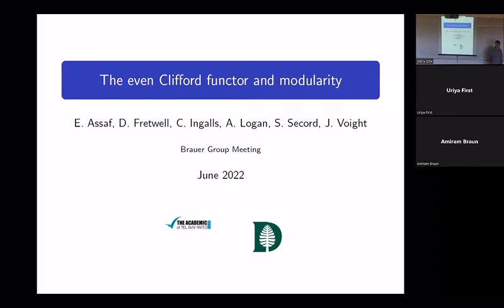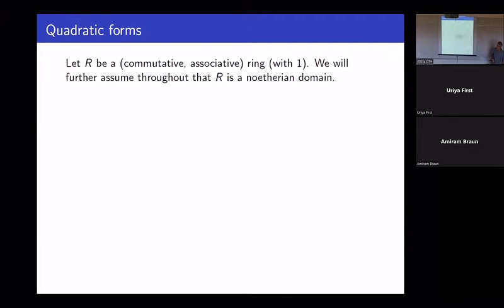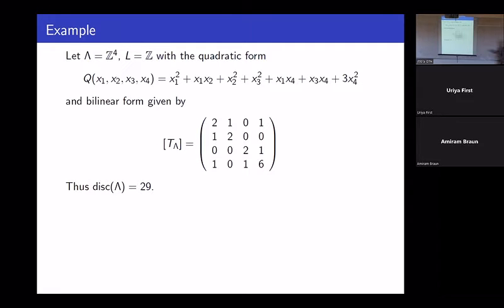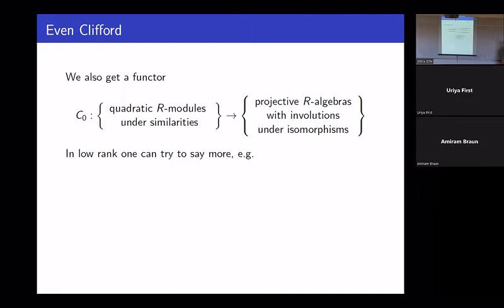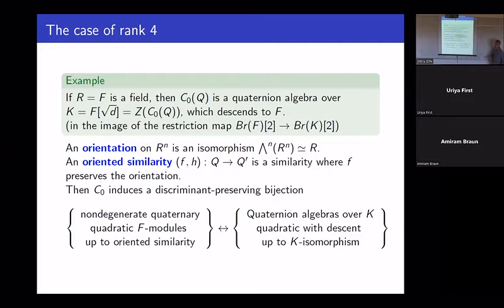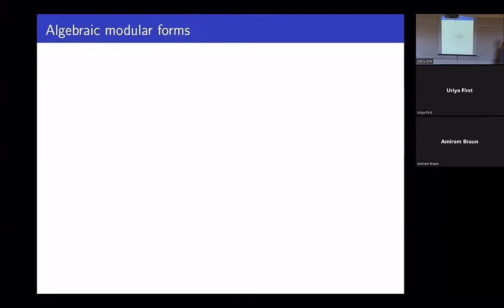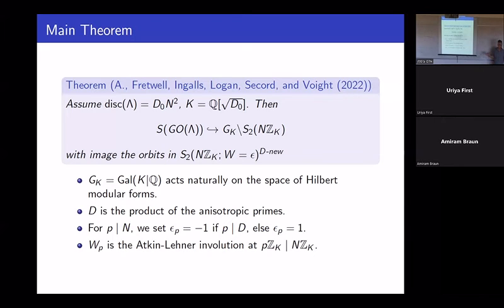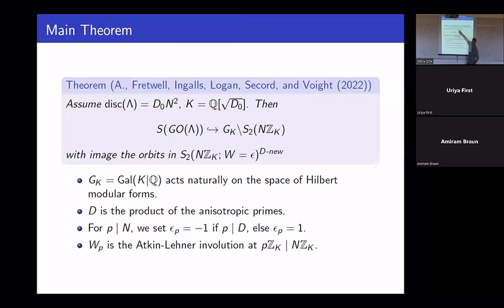Eran Assaf's talk at the 14th Brauer Group Meeting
14th Brauer Group Meeting
Thursday June 30th, morning session
Academic College of Tel-Aviv-Yaffo